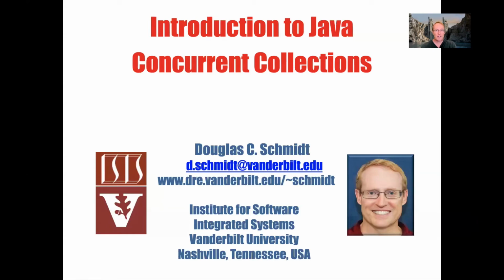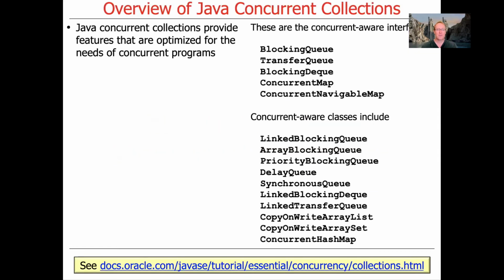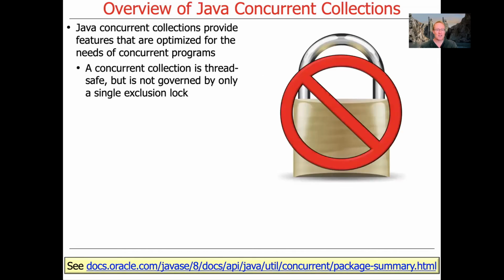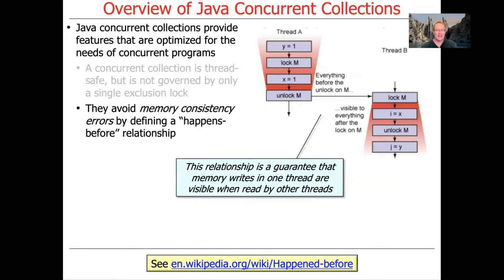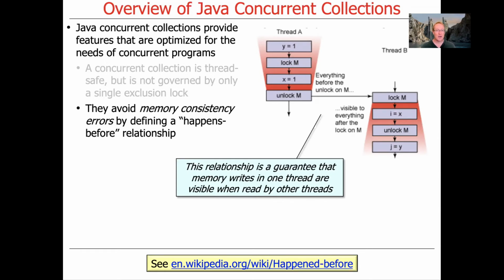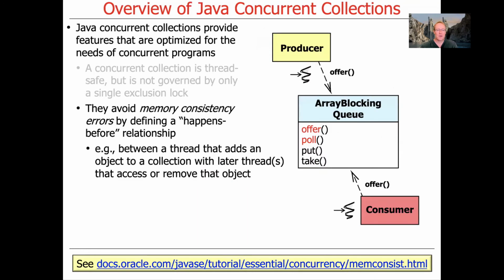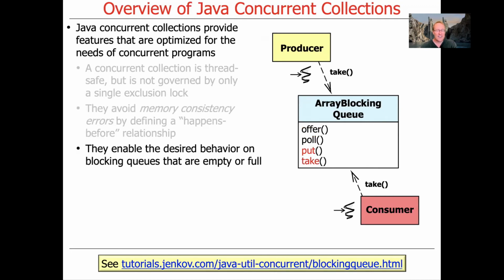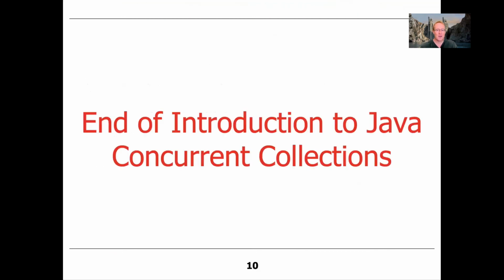Introduction to Java Concurrent Collections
This video describes the capabilities of Java’s concurrent collections and shows how Java’s concurrent collections overcome limitations with Java’s synchronized collections.